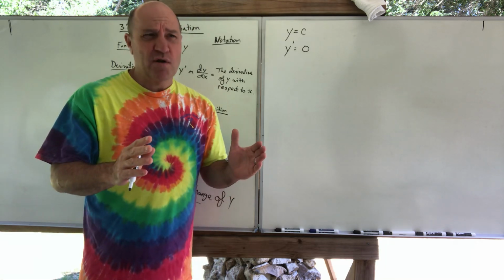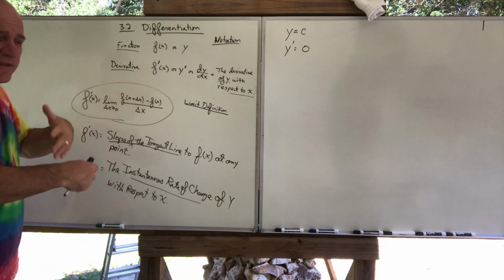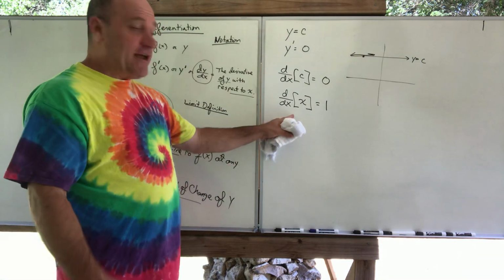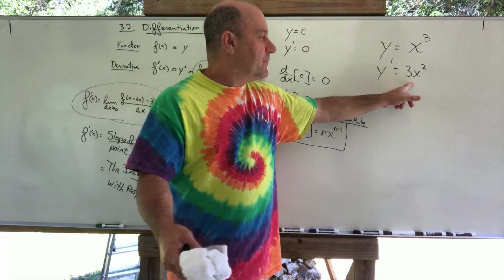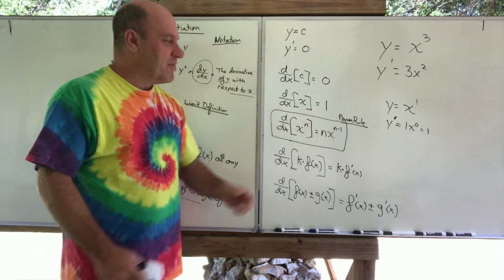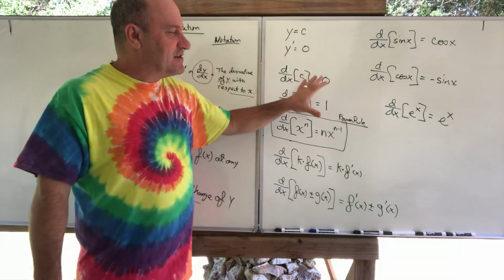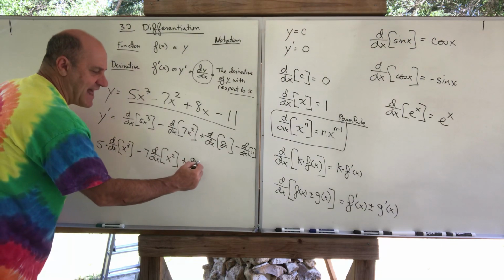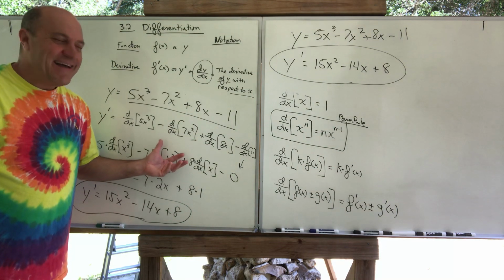Calculus 1, Ch 3.2, Differentiation Rules